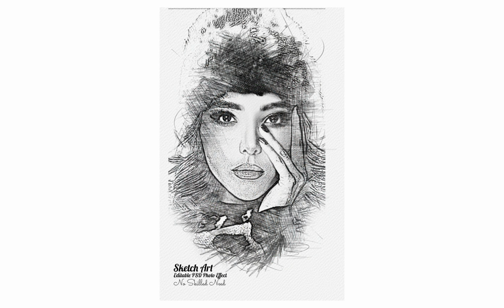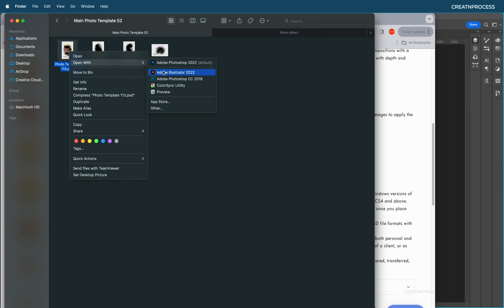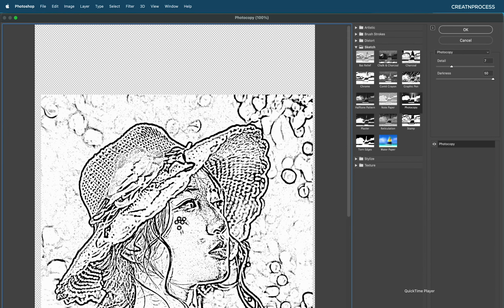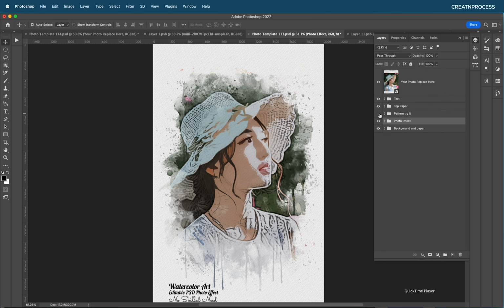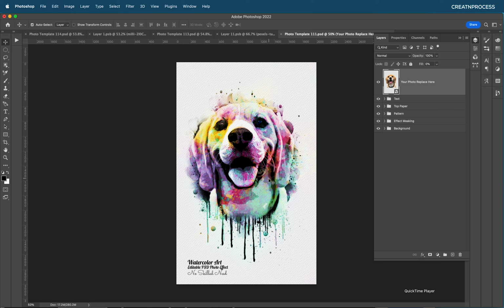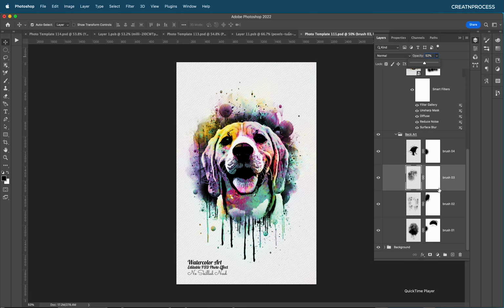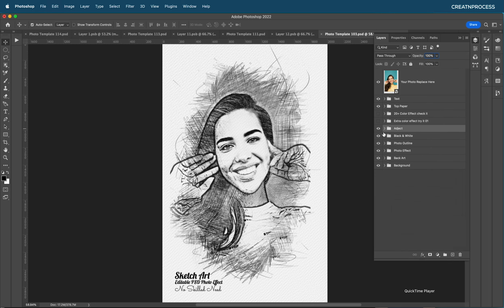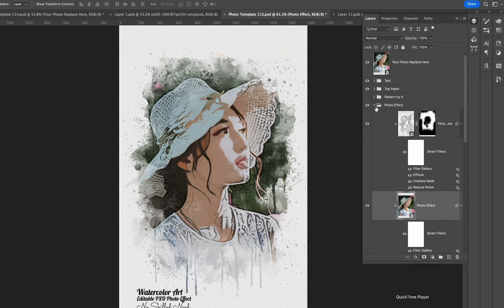Create Stunning Watercolour & Sketch Arts with Photoshop Templates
► 32 Various Photo Effects Bundle

► My gear:
✅Wireless Keyboard and Mouse
✅My Microphone
✅Recommended Microphone
✅Graphic Design Tablet

The above links are on Amazon. 100% of this earnings is dedicated to producing more free content."

▲Gumroad Store!